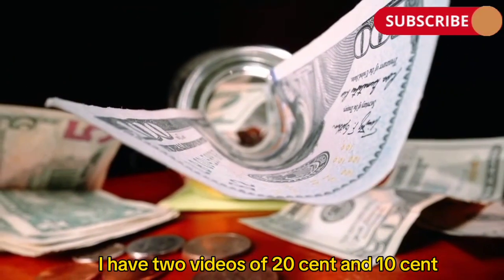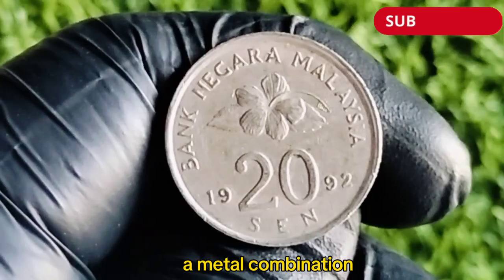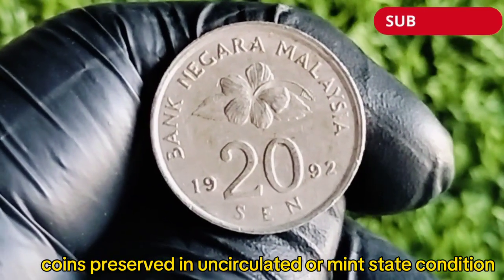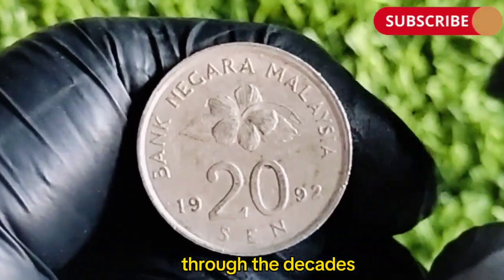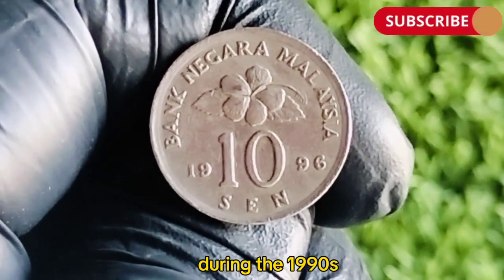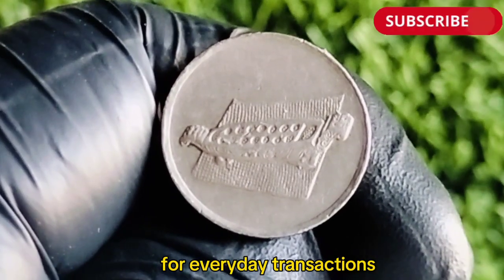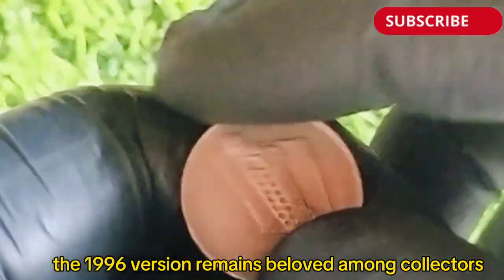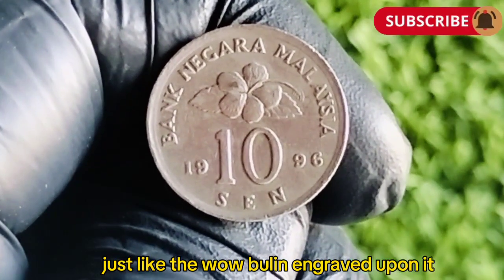1992 Malaysia 20 Sen Coin & 1996 Malaysia 10 Sen Coin Detailed Overview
1992 Malaysia 20 Sen Coin & 1996 Malaysia 10 Sen Coin  Detailed Overview

The 1992 Malaysia 20 Sen coin and 1996 Malaysia 10 Sen coin are part of Malaysia’s second series of sen coins, issued by Bank Negara Malaysia. Both coins feature the 14-pointed hibiscus flower, Malaysia’s national symbol, representing unity among the country’s 13 states and the federal government.

The 20 Sen coin (1992) is minted in cupro-nickel, with a diameter of 23.5 mm and a weight of 5.66 grams. The obverse side bears the Hibiscus rosa-sinensis, while the reverse features the denomination “20 SEN,” the year “1992,” and the inscription “BANK NEGARA MALAYSIA.”

The 10 Sen coin (1996) is smaller, made from cupro-nickel as well, with a diameter of 19 mm and a weight of 2.83 grams. It also carries the hibiscus design on the obverse and the denomination “10 SEN” with the year “1996” on the reverse.

Both coins are significant representations of Malaysia’s cultural identity and economic history during the 1990s. Collectors value these coins for their detailed floral motifs, clean design, and reflection of Malaysia’s modernization period.